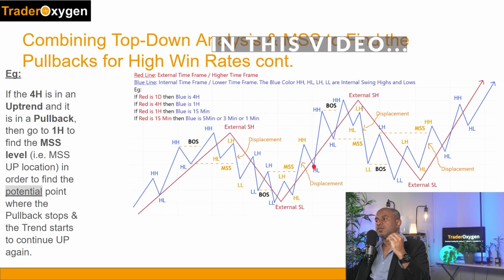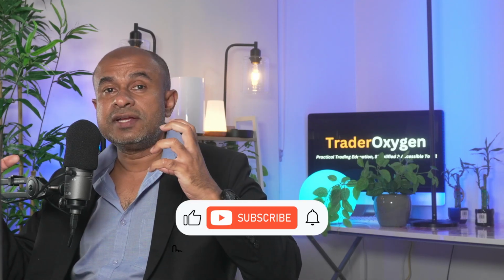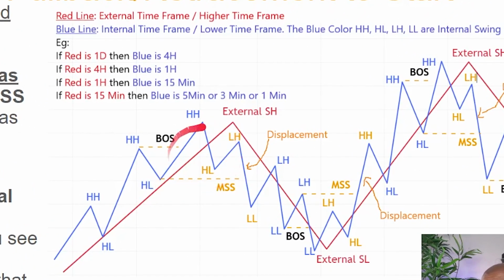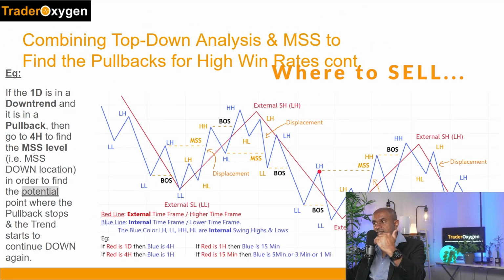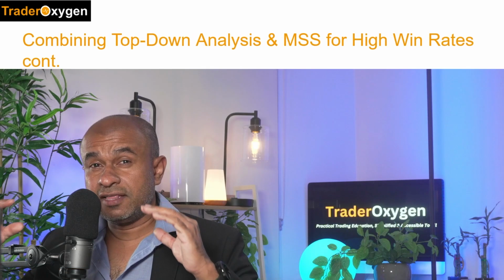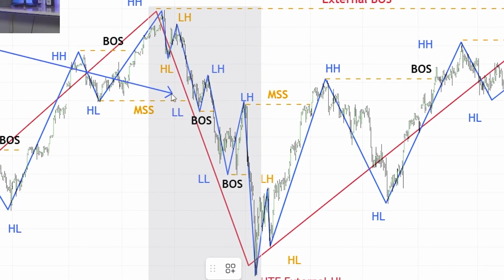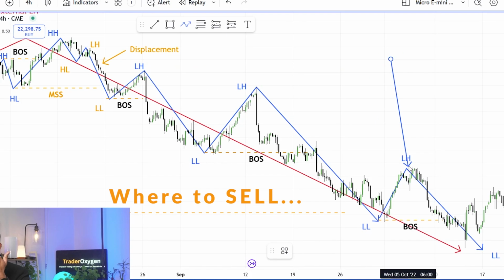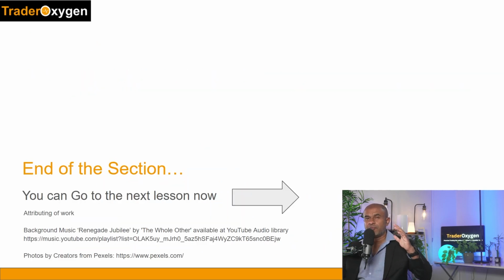How to Understand Multi-Timeframe Market Structure - SMC (Part 2)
We have moved this channel to a new branded channel.

Market Structure Shifts (MSS) | Combined with (Higher Time Frame) HTF to Lower Time Frame (LTF)
Market Structure Shift (MSS) cont.
Using MSS in Conjunction with Top-Down Analysis
External & Internal Swing Points
MSS at a Pullback/Retracement Swing Point
MSS During the Trend Leg Which Causes the Trend to Pause & the Pullback/Retracement to Start
MSS in LFT during an HTF Uptrend
MSS in LFT during an HTF Downtrend
Combining Top-Down Analysis & MSS to Find the Pullbacks for High Win Rates
Why you May Not See MSS Always, It Could be a CHoCH
HTF in Uptrend- MSS in LTF -Chart Examples
HTF in Downtrend- MSS in LTF -Chart Examples
Combining Top-Down Analysis & MSS for High Win Rates cont.
HTF in Downtrend- MSS in LTF -Real Chart Analysis Demonstration

Micro E-mini NASDAQ 100 Futures

ICT Trading
ICT Mentorship